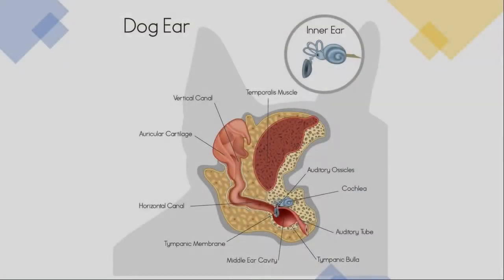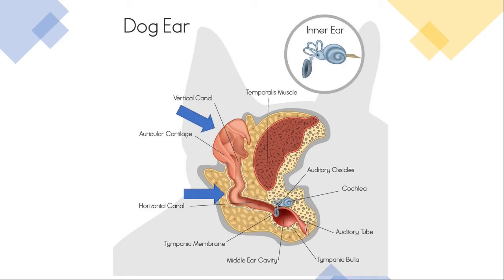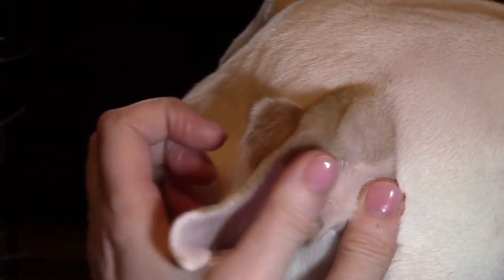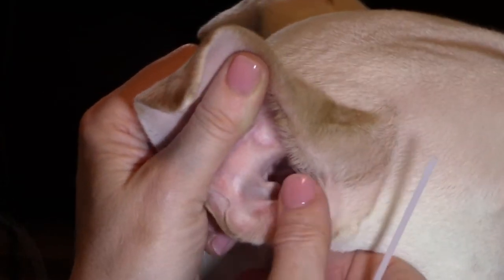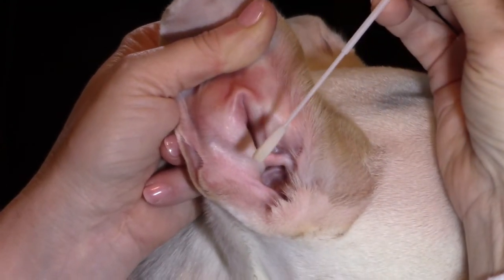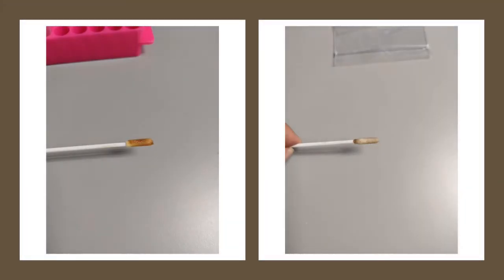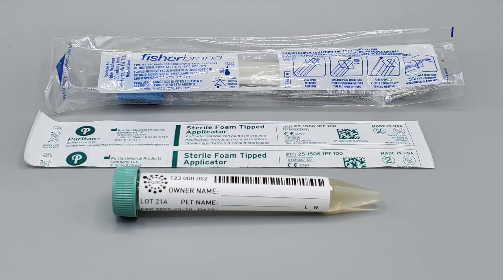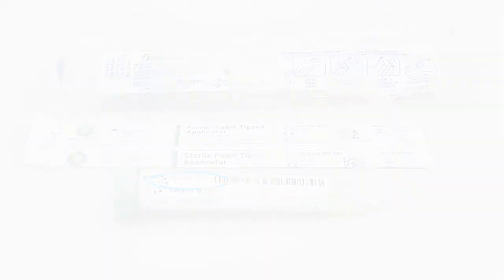QSM OTTER Mail-In Ear Kit Sample Collection Training Video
QSM OTTER Mail-In Ear Test Pseudomonas Sample Collection